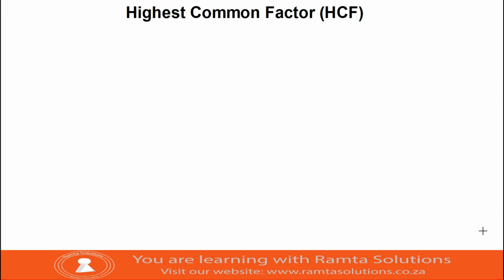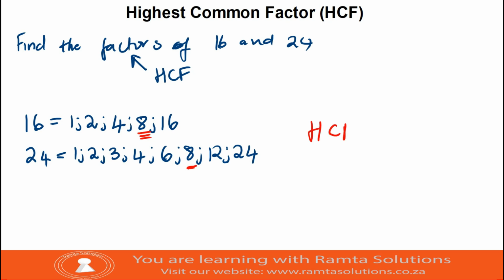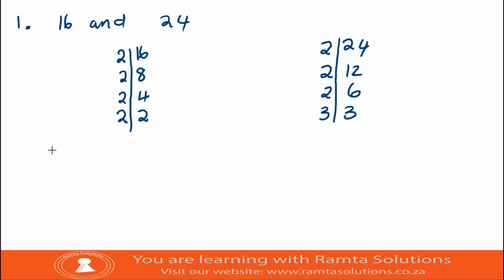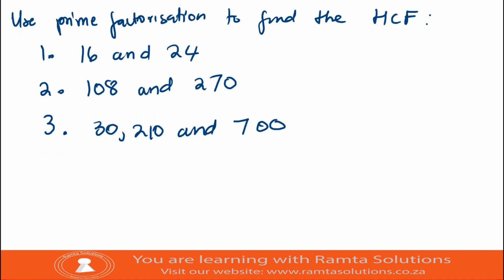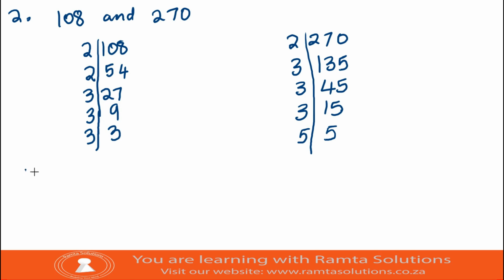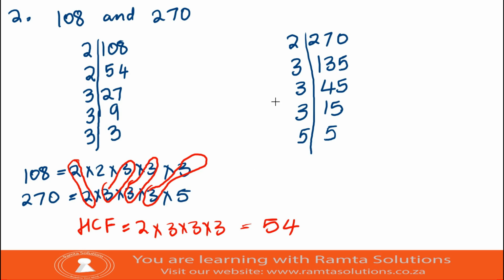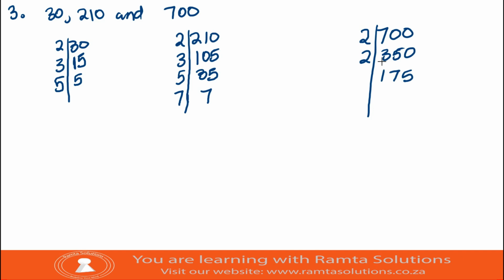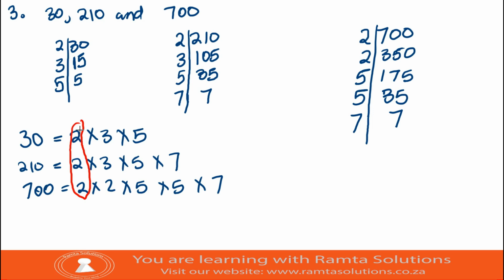How To Find The Highest Common Factor Using Prime Factorisation